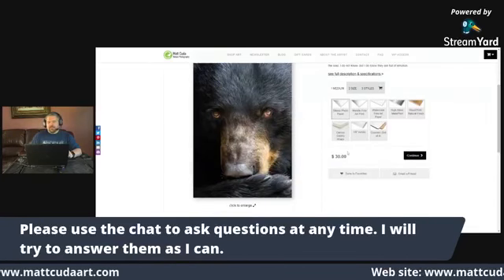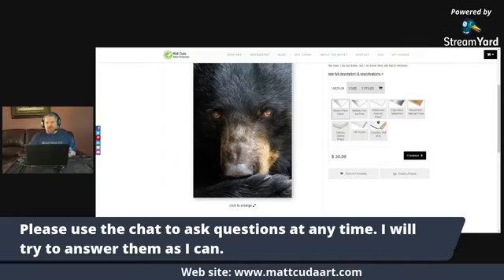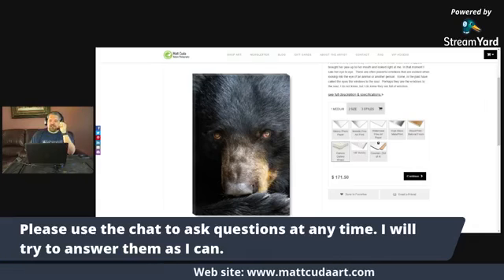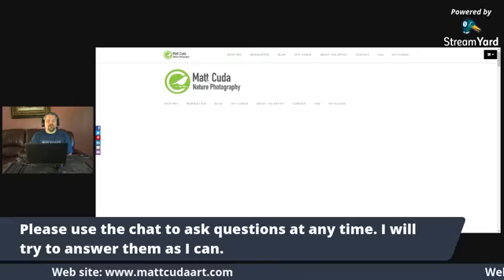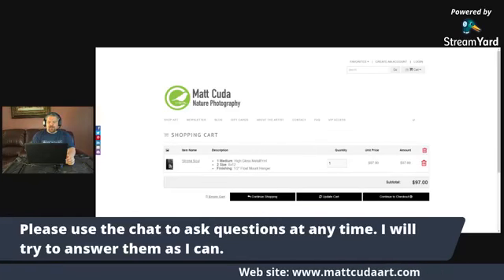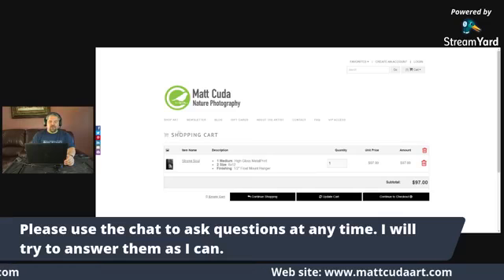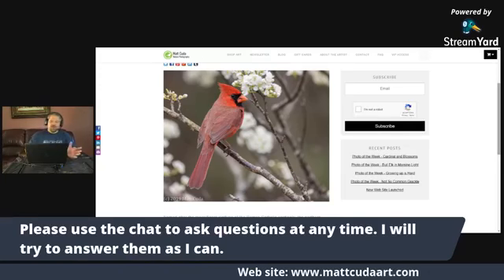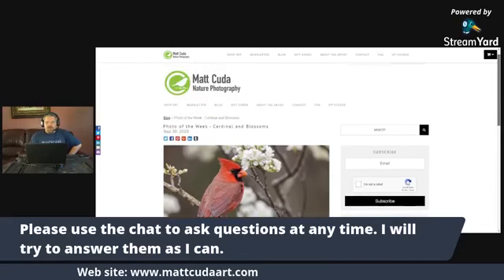Weekly Live Broadcast - 10-2-2020